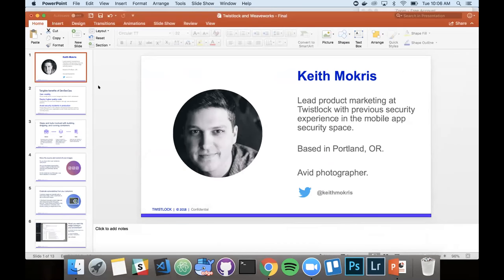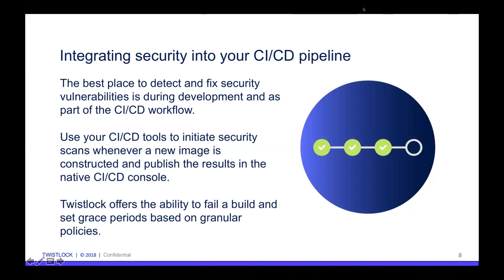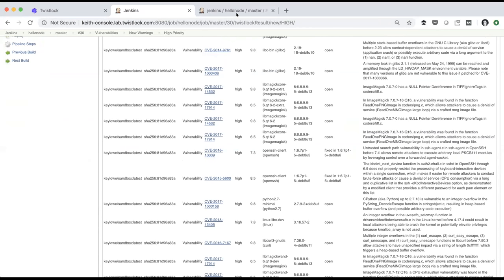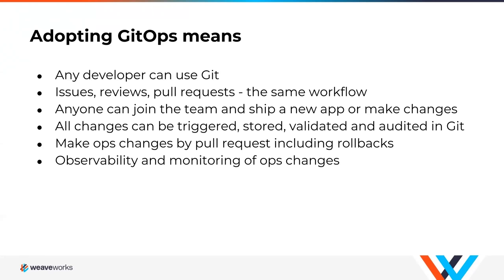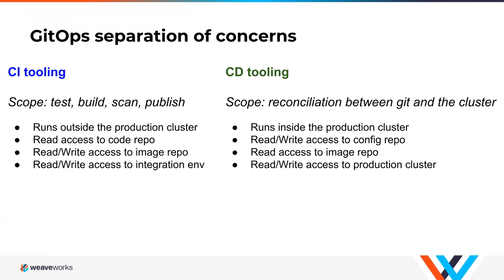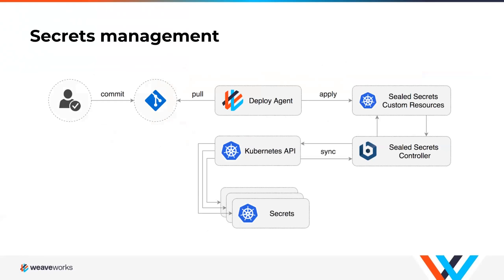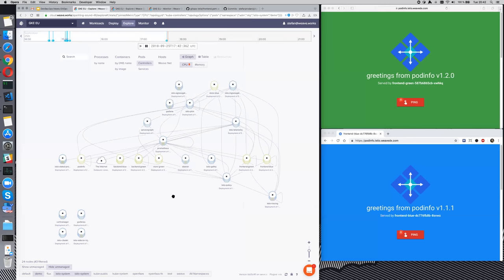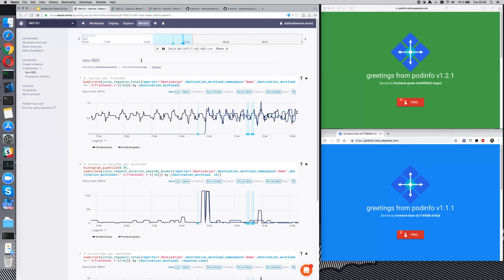DevSecOps meets Gitops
Watch this webinar to learn how Twistlock makes DevSecOps possible, with vulnerability management and compliance capabilities across the application lifecycle. Combined with Weaveworks’ GitOps capabilities you can increase reliability and velocity across your development pipeline.

Learn how to:
- Integrate security scanning at the build, either alerting or enforcing based on granular vulnerability and compliance policies.
- Create manual or automatic deployments of code as fast as your team can produce it.
- Create a complete audit trail for live cluster updates and versioning to achieve SOC 2 compliance at no additional cost.
- Gain observability into your production environments with workload dashboards and customizable Prometheus alerting.